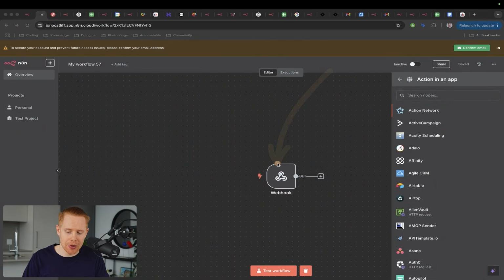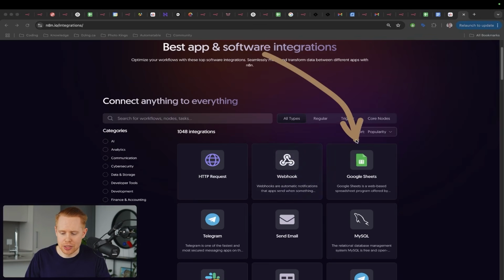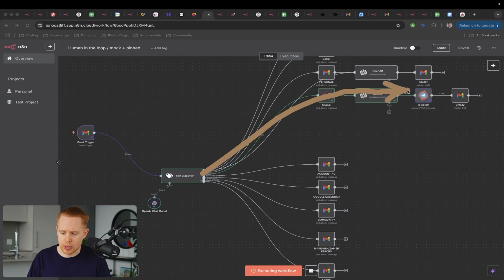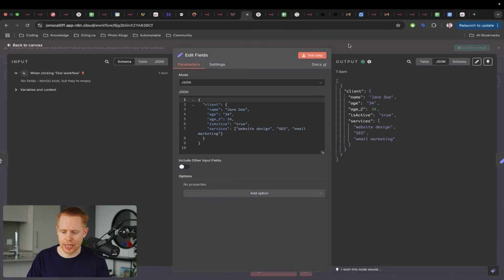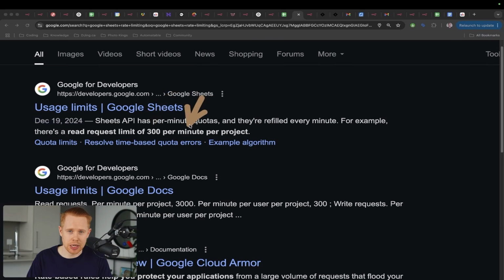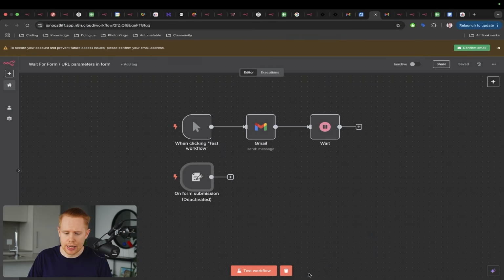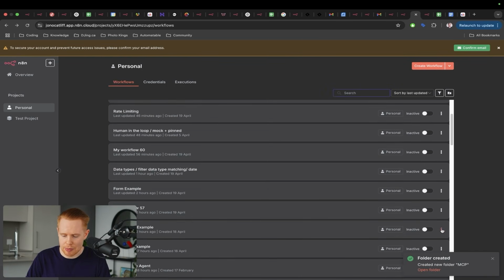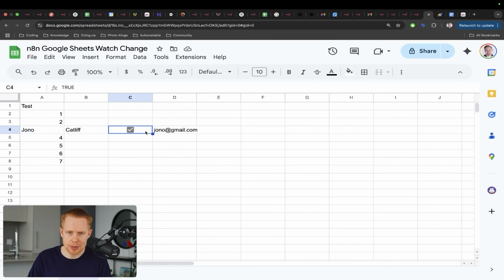17 Things You Didn’t Know About n8n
🌍 COMMUNITY

📝  BLUEPRINTS
(different blueprint that contains the code)

📚 SUMMARY
In this video, discover 17 powerful n8n features, tips, and hidden gems that most users miss. Level up your automation game in just minutes!

⌛ TIMESTAMPS
0:00 – Intro
0:07 – Webhooks
1:33 – Connect n8n to ChatGPT
3:33 – HTTP Request node
5:46 – Self-host n8n
7:06 – Automatically label emails
10:37 – Use multiple triggers in one workflow
11:59 – Understand n8n data types
15:29 – Rate limiting explained
17:06 – Wait for Webhook feature
19:57 – Use form submission instead of webhooks
23:22 – Folders within n8n
24:21 – Google Sheets Trigger